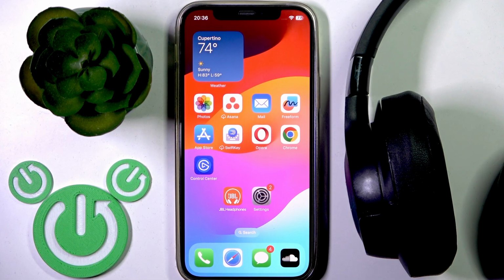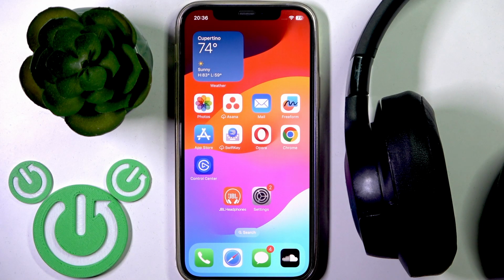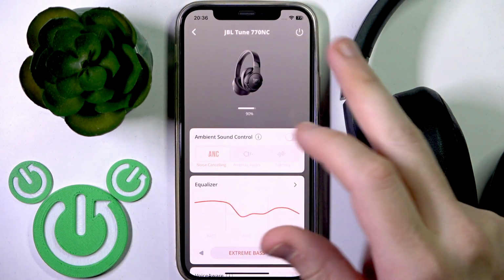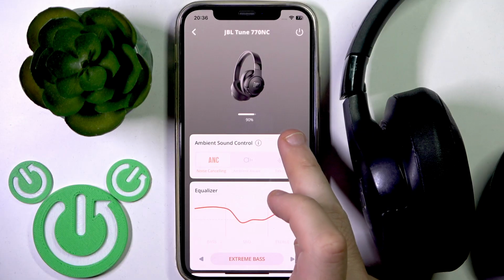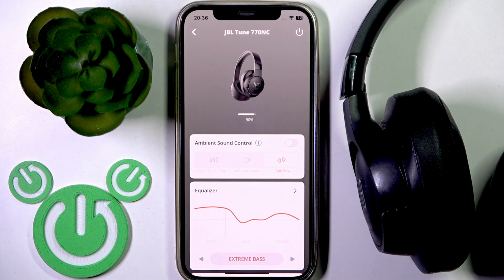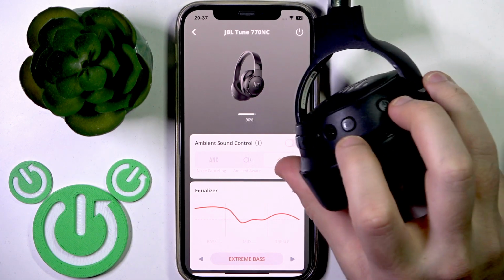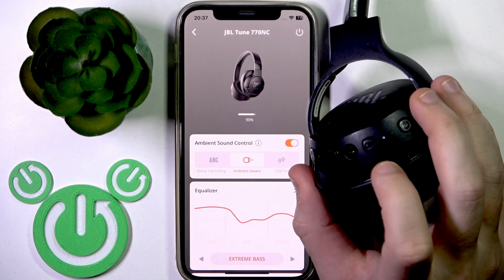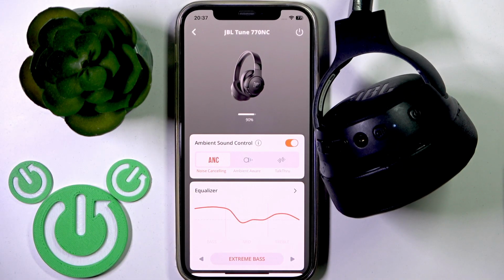JBL TUNE 770 – How to Enable or Disable Transparency Mode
If you want to control the transparency mode on your JBL TUNE 770 headphones, this video will show you exactly how to enable or disable this feature. Learn how to use both the JBL Headphones app and the physical buttons on your JBL TUNE 770 to switch between transparency mode, ANC, and other sound settings. Whether you prefer using the app or the controls on your headphones, you’ll find step-by-step instructions to help you manage ambient sound and enjoy your music the way you like. This guide is perfect for anyone looking to get the most out of their JBL TUNE 770 headphones and customize their listening experience.

How to enable transparency mode on JBL TUNE 770 headphones?
How to disable transparency mode on JBL TUNE 770 using the app?
Where is the ambient sound control button on JBL TUNE 770 headphones?

0:00 Introduction
0:10 Overview of transparency mode options
0:25 Enabling/disabling transparency mode with the JBL Headphones app
0:54 Using the physical button to switch modes
1:21 Switching between ANC, transparency, and talk through
1:38 Final tips and summary